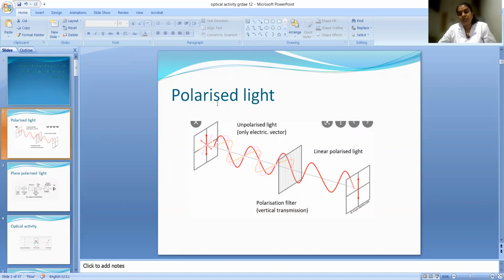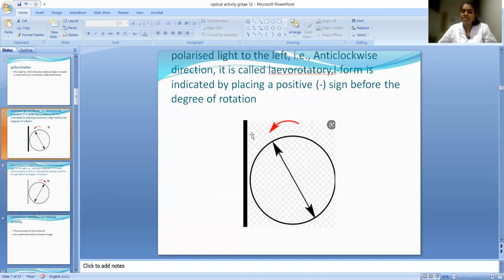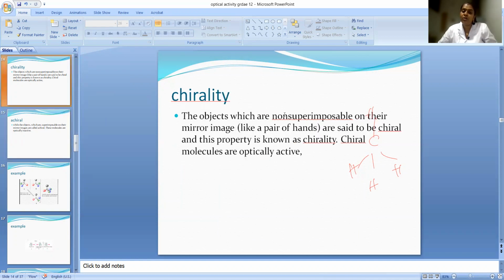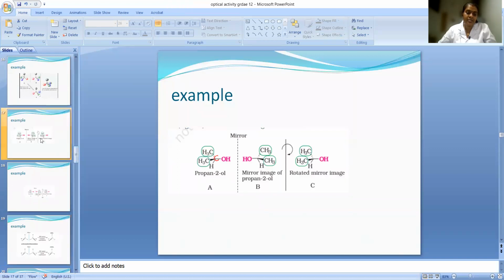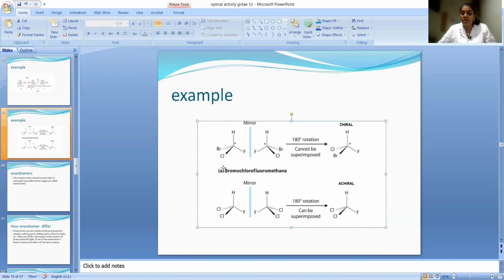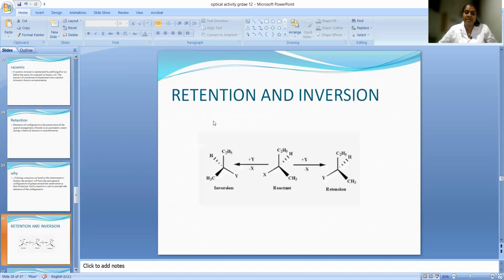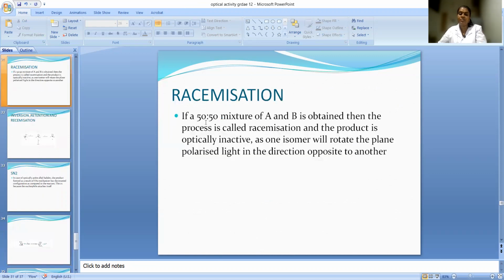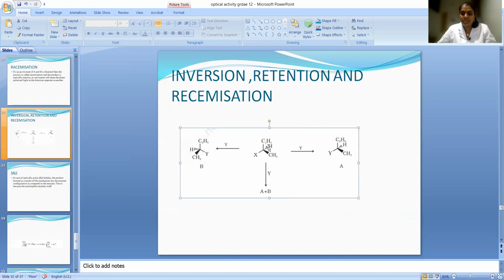grade 12 optical activity